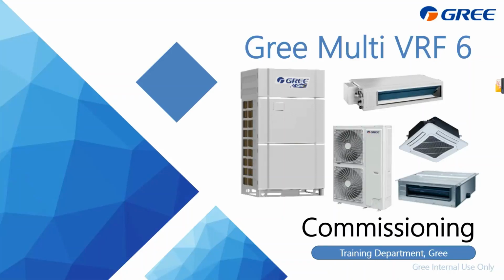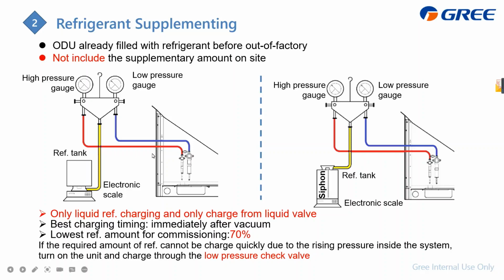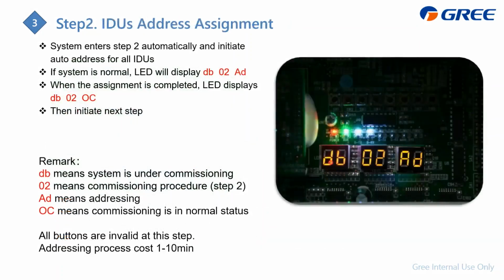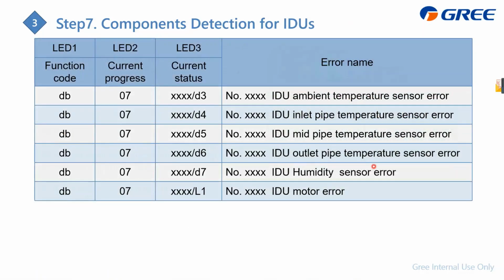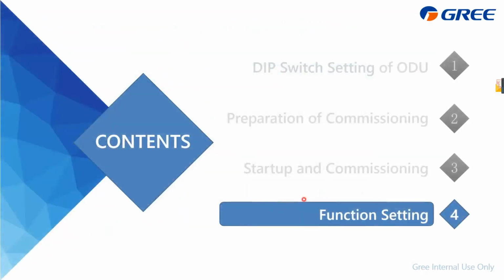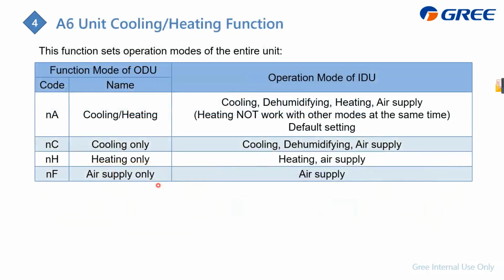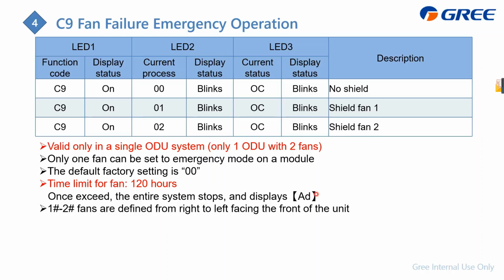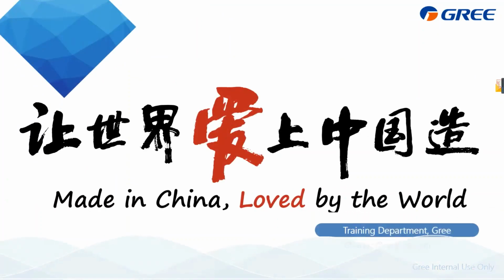GMV Commissioning tranining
GMV多联机调试培训指导  GMV Commissioning tranining